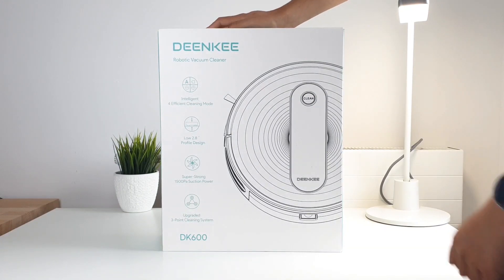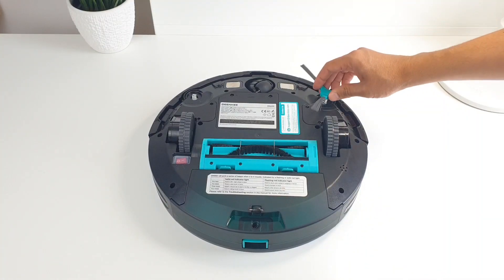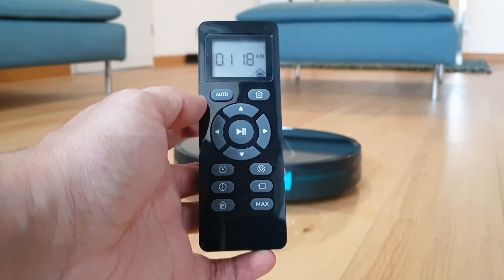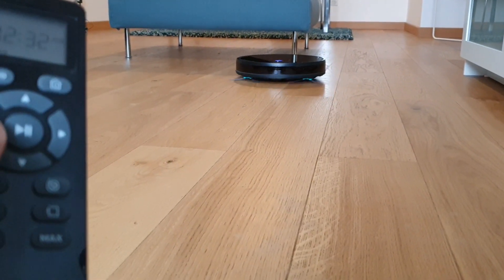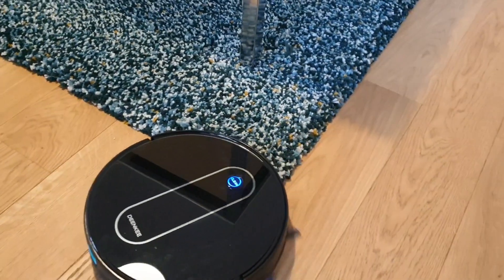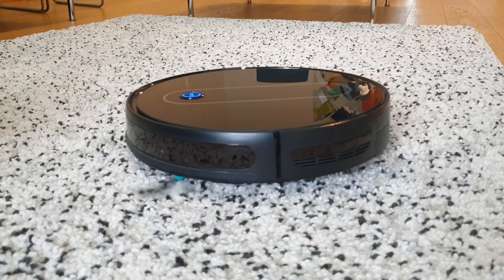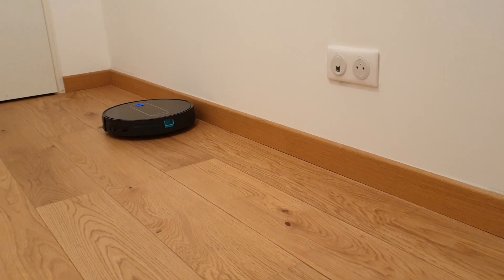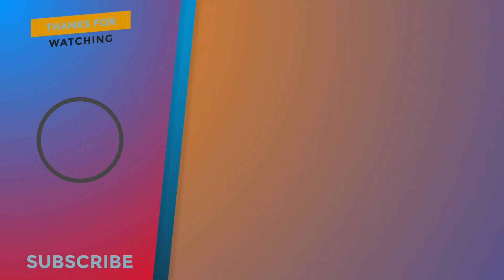Deenkee DK600 Robot Vacuum Review - The Best Budget Pick ?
Deenkee DK600 Robot vacuum is on the budget side, costing less than $300, but does it really worth your money ? This review will help you make your mind !

Check my Tech EDC and my Setup Gear here !